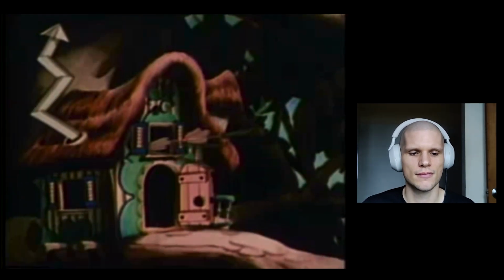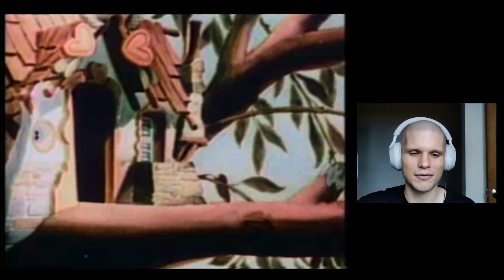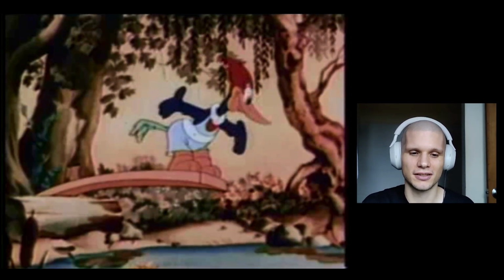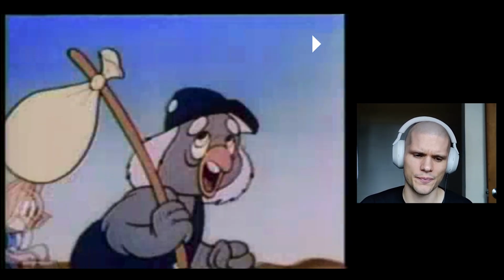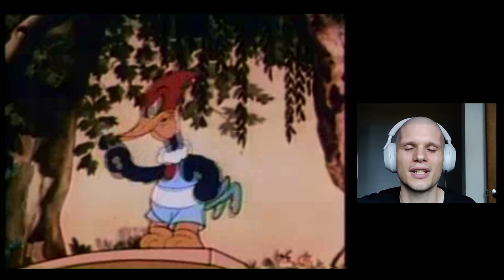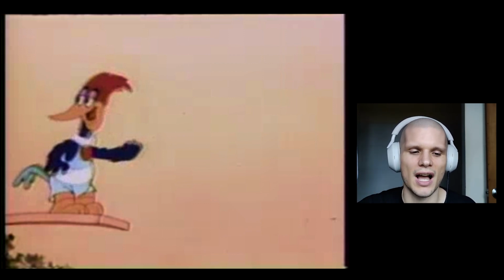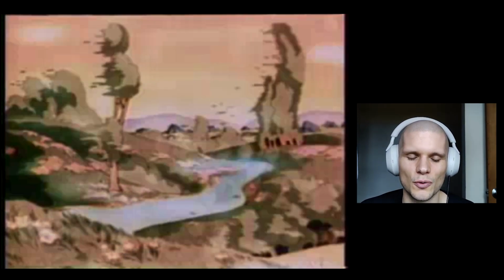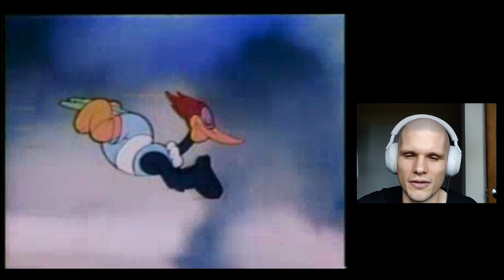Woody Woodpecker - Pantry Panic #2 | Learn English Naturally | English Comprehensible Input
never try to get one last dive in when you see your entire community going to florida

Learn English the natural way.

Using comprehensible input, all you need is listening practice.

Just try to understand main ideas.

It takes time, but it will get you as close to native speech as you ultimately can!